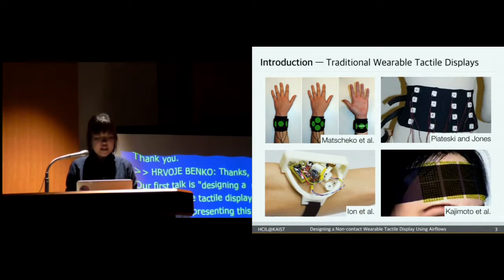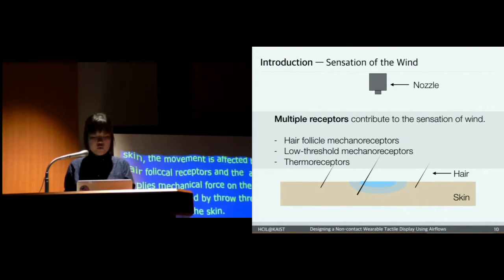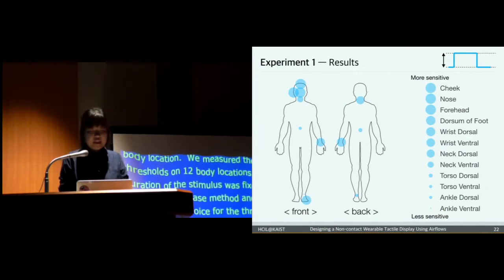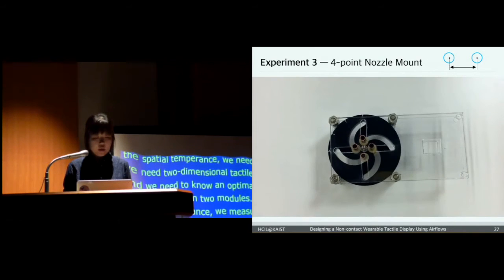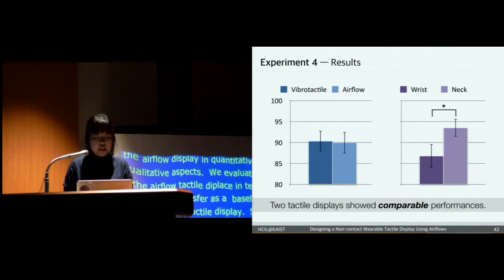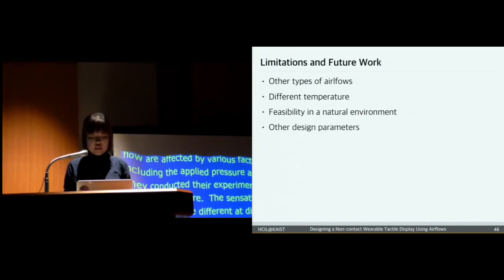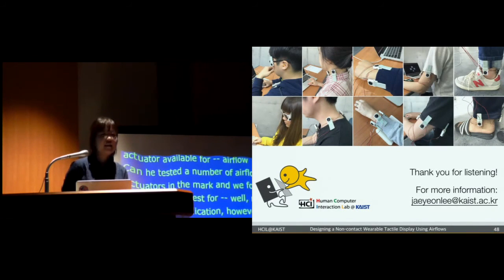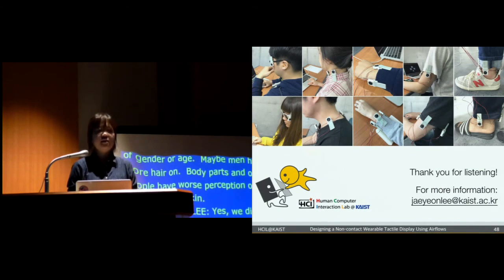Designing a Non-contact Wearable Tactile Display Using Airflows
Jaeyeon Lee, Geehyuk Lee

Session: Touch It, Feel It

Abstract
Traditional wearable tactile displays transfer tactile stimulations through a firm contact between the stimulator and the skin. We conjecture that a firm contact may not be always possible and acceptable. Therefore, we explored the concept of a non-contact wearable tactile display using an airflow, which can transfer information without a firm contact. To secure an empirical ground for the design of a wearable airflow display, we conducted a series of psychophysical experiments to estimate the intensity thresholds, duration thresholds, and distance thresholds of airflow perception on various body locations, and report the resulting empirical data in this paper. We then built a 4-point airflow display, compared its performance with that of a vibrotactile display, and could show that the two tactile displays are comparable in information transfer performance. User feedback was also positive and revealed many unique expressions describing airflow-based tactile experiences. Lastly, we demonstrate the feasibility of an airflow-based wearable tactile display with a prototype using micro-fans.